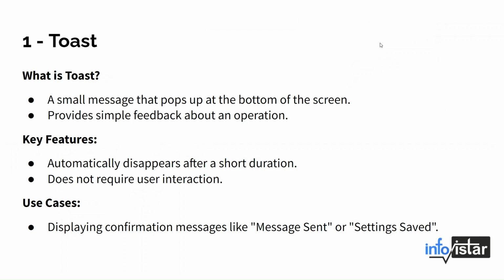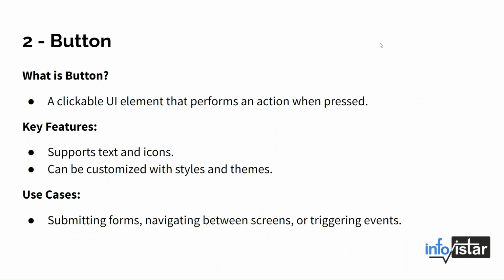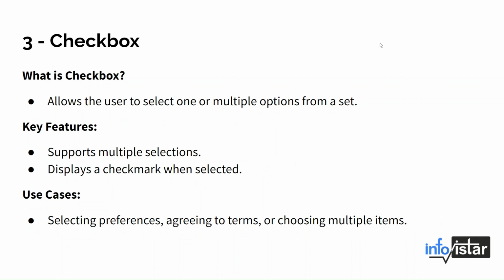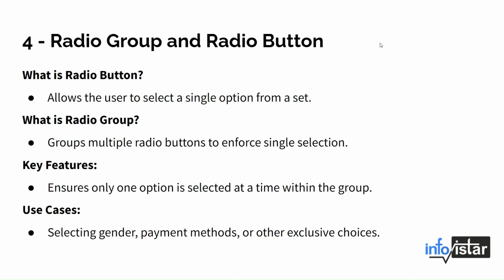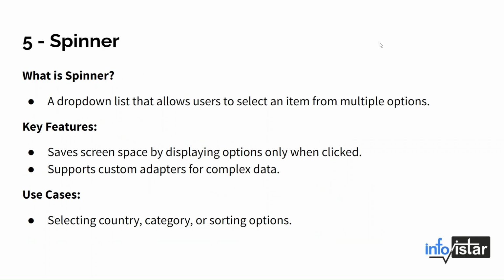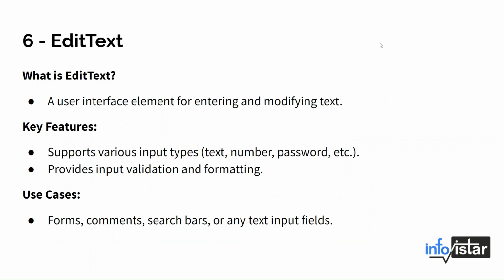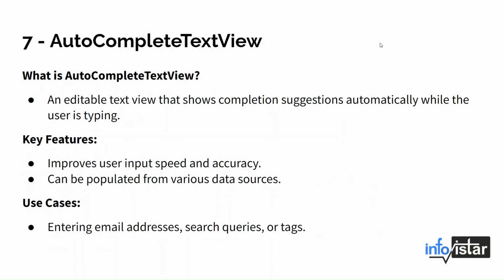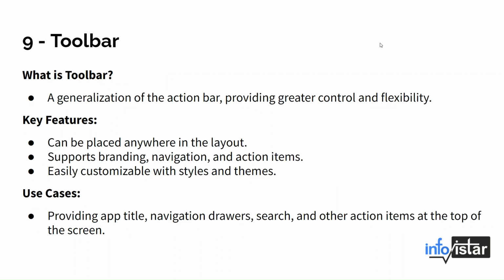#2 Android Widgets | Android Tutorial Infovistar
In this second video of the Infovistar Android Tutorial series, we dive into the world of Android Widgets. Learn how to create and customize widgets to enhance your app's user interface and provide dynamic content directly on the home screen. Whether you're new to Android development or looking to expand your skills, this tutorial will guide you step-by-step through the process.

Infovistar is a hub for technical blogs and tutorials curated by a team of dedicated experts and tech enthusiasts. We understand the importance of staying ahead in the fast-paced world of technology, and that’s why we are here to guide you through the intricate realms of programming, cybersecurity, artificial intelligence, data science, and more.